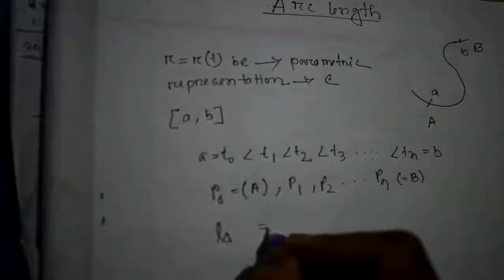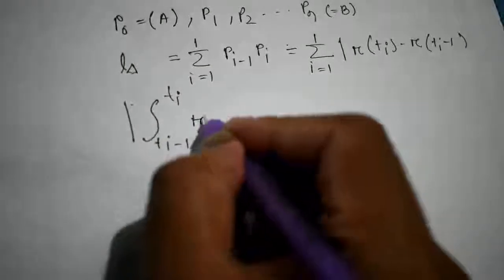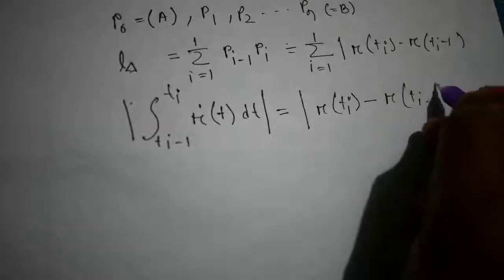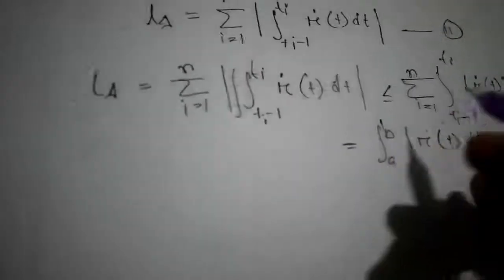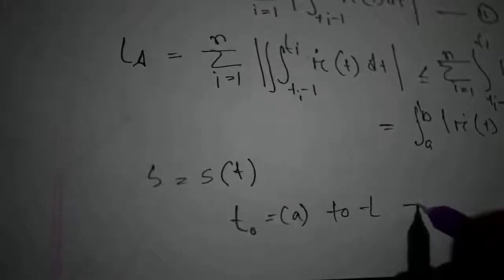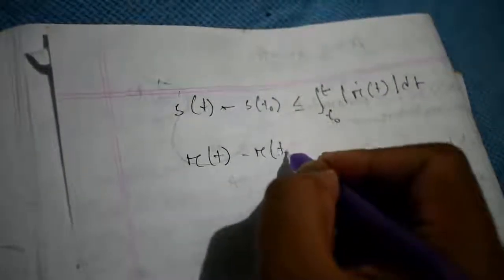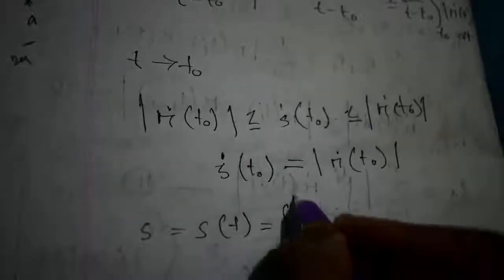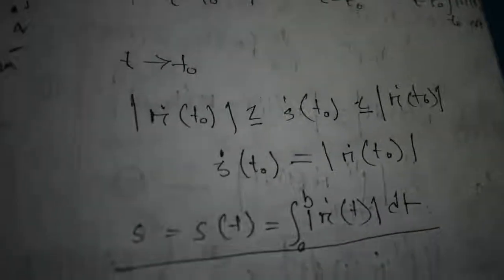Arc length - Differential Geometry | Space curve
Differential Geometry.
Find the Arc length of an space curve. here the topics of the video . If you have question please let me know in comment .I will try my best to answer .